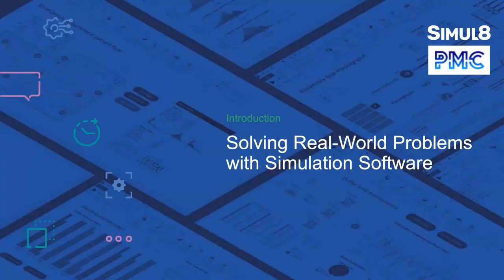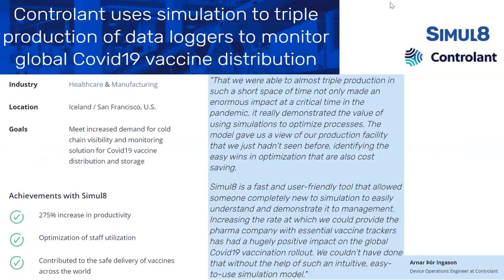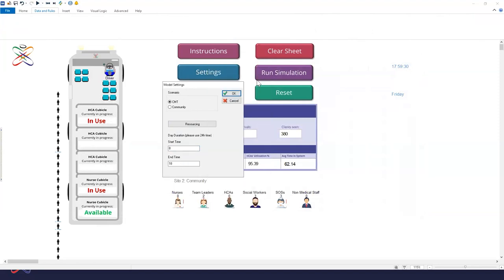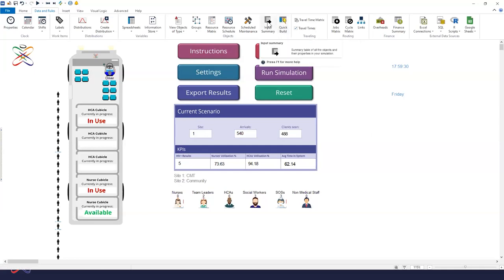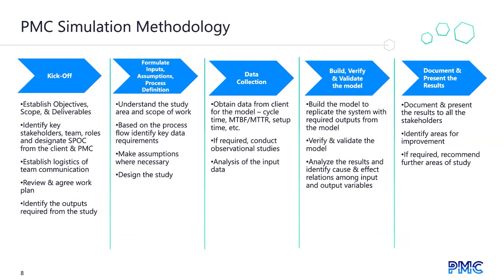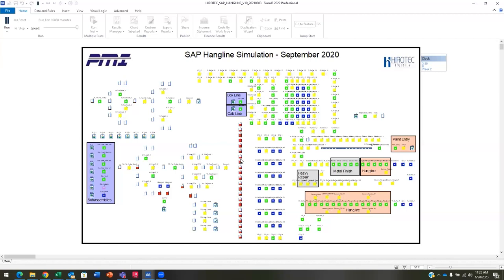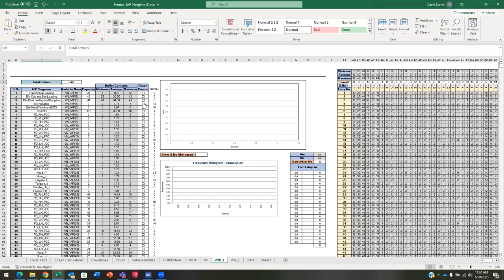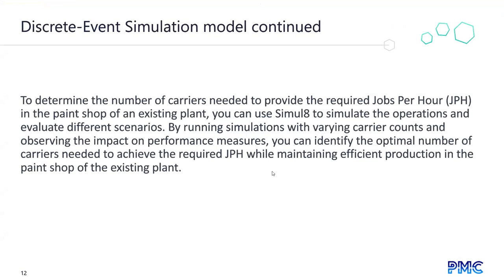Solving Real World Problems with Simulation Software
Unlock the potential of simulation software in tackling complex challenges across healthcare and manufacturing industries. Join our engaging webinar as we dive into concise yet informative case studies tackling real-world problems.

In the healthcare sector, we will examine two remarkable case studies. The first focuses on the optimization of global COVID-19 vaccine distribution, showcasing how simulation software streamlines supply chain logistics, ensures equitable access and enhances distribution efficiency. The second case study delves into bridging the HIV testing gap in South Africa, highlighting how simulation software optimizes testing strategies, identifies underserved areas, and improves resource allocation to increase testing rates and reduce the impact of the disease.

Shifting gears to manufacturing, we will explore two additional case studies. The first case study explores facility design optimization, demonstrating how simulation software helps determine the ideal equipment quantity for planned production and future expansion. Learn how this technology enables efficient layout design, reduces risks, and allows for scalable growth. In the second case study, we will showcase how simulation software maximizes production efficiency by streamlining workflows, identifying bottlenecks, and optimizing resource allocation in existing manufacturing plants.

Gain valuable insights into the practical applications of simulation software in healthcare and manufacturing. Discover how this powerful tool revolutionizes problem-solving approaches, enhances operational efficiency, and drives innovation in diverse industries.

Presenters: David Stone, Director of Simulation (PMC), and Tom Stephenson, Director of Services and Strategic Partnerships (SIMUL8)